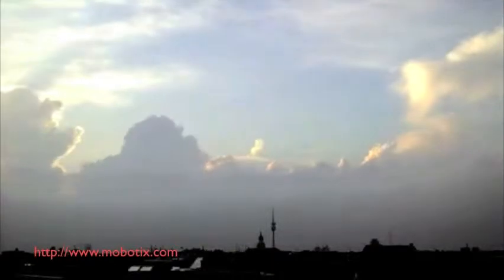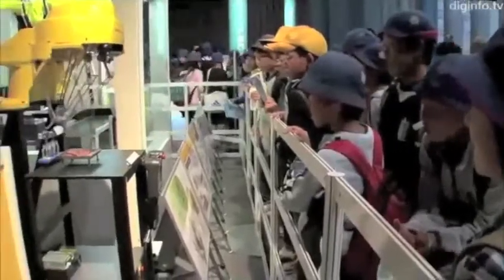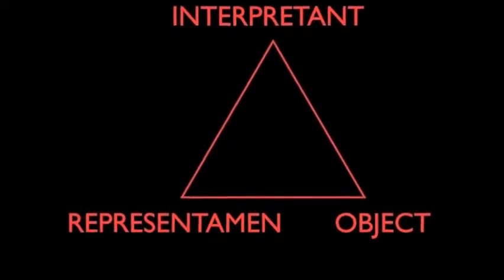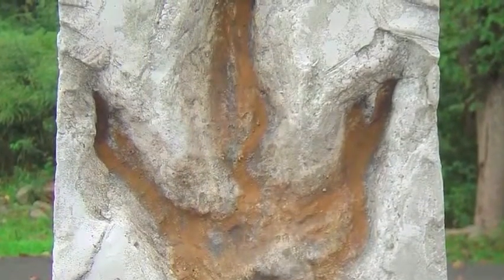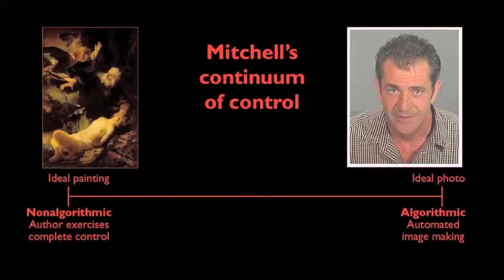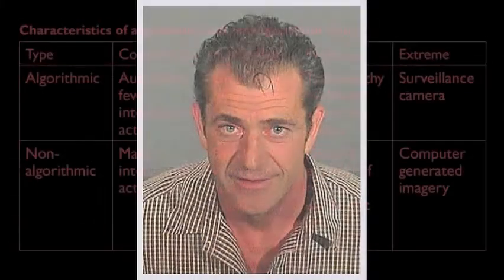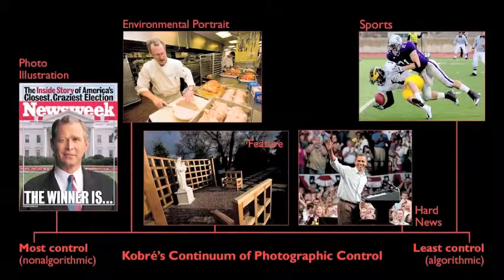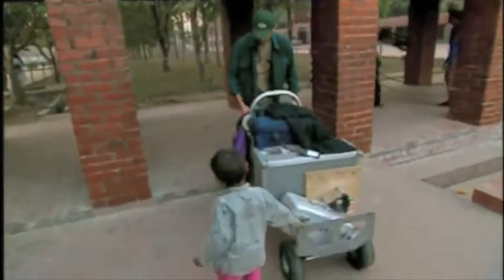Simulated algorithmic film making